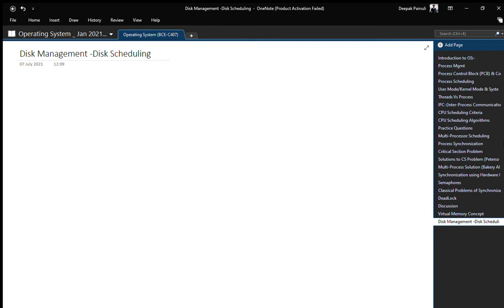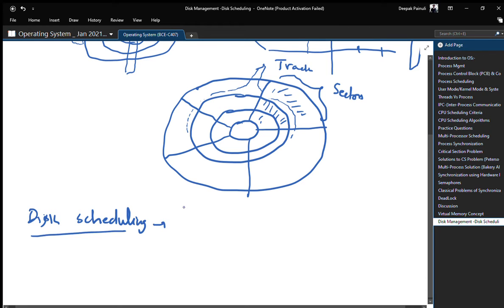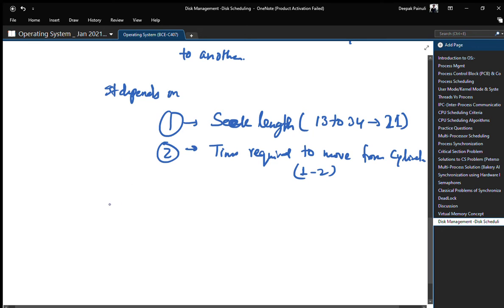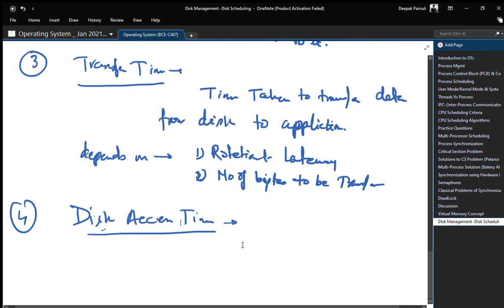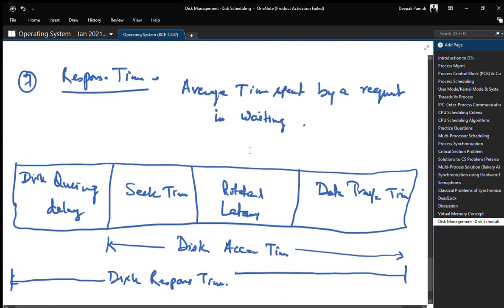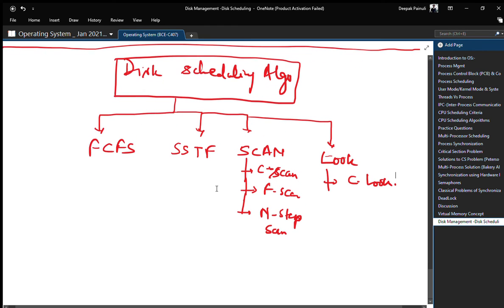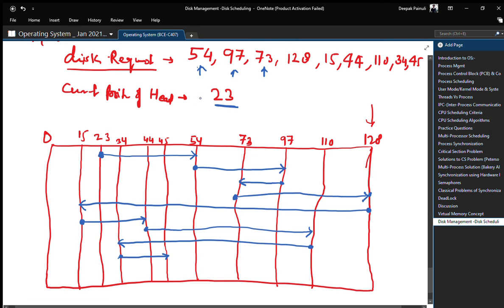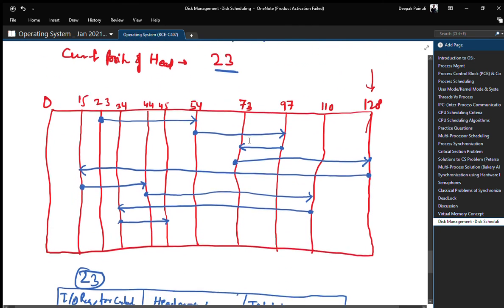Disk Management (Part - 1) _ FCFS Disk Scheduling Algorithm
Disk Management,
Disk Scheduling Algorithm,
FCFS,
I/O Management,
Seek Time,
Rotational Latency,
Data Transfer Rate,
Disk Access Time,
Disk Response Time,
Disk Bandwidth,
Disk Throughput,